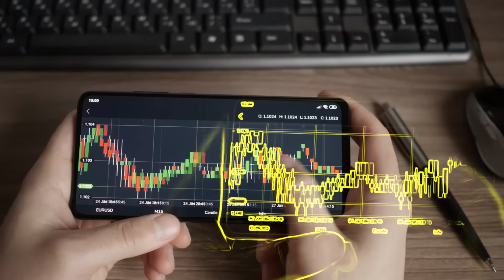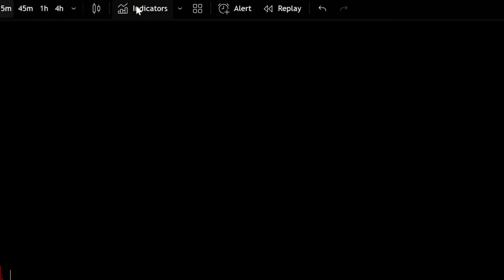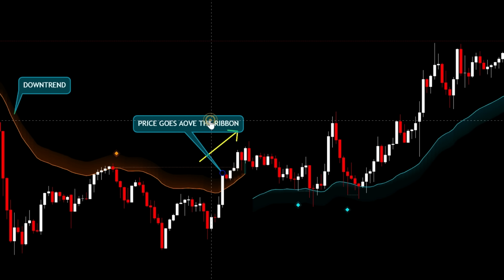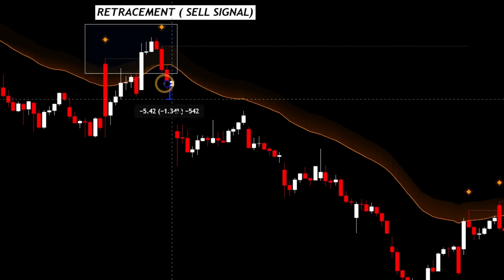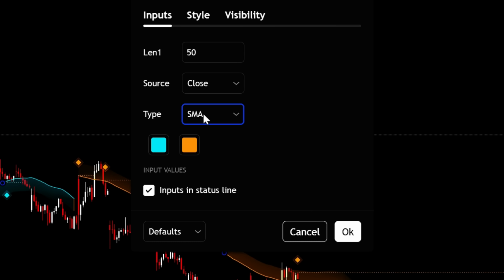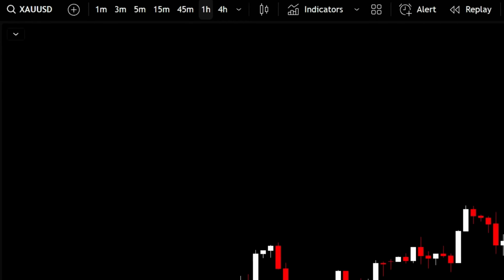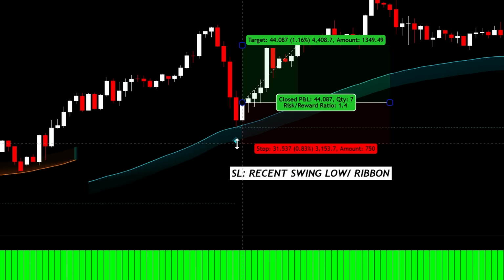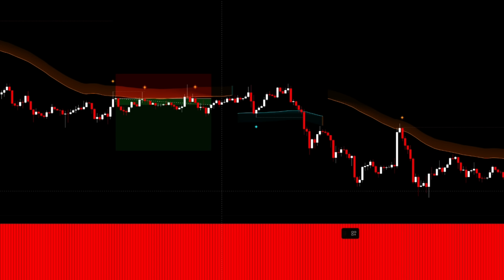How to Identify High-Probability Entries || Scalping Trading Strategy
How to Identify High-Probability Entries (Using This FREE Indicator)
Ever feel like the market is personally out to get you? In this video, I reveal How to Identify High-Probability Entries (Using This FREE Indicator) and finally start trading with structure and consistency.

For the longest time, I struggled because I focused on adding more confusion to my charts. The secret to success in trading isn't complexity; it's clarity. Watch this video to learn the simple, step-by-step way I read the market to find high-probability entries without guessing or second-guessing every move. By removing the noise, you can trade cleaner and watch your confidence skyrocket.

What You Will Learn:

A powerful, FREE Indicator that helps simplify trend direction and key reversal zones.

The crucial mistake most traders make when a trend flips, and the simple waiting strategy that transforms your entry timing.

How to combine structure and momentum for a complete trading framework you can trust.

Real-world examples (Gold and US Stocks) showing how to spot high-probability entries again and again.

Stop Chasing Trades. Start Analyzing with Confidence.

This simple framework shows you how to let the market come to you, allowing you to enter trades with confirmation and a clear plan. If you want to trade with more consistency and less emotion, this is the system you need to see.